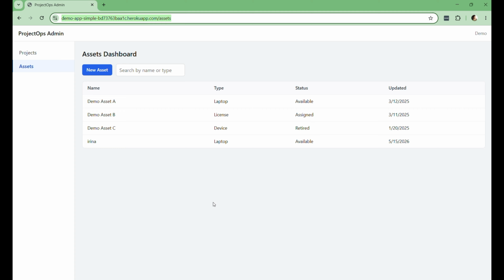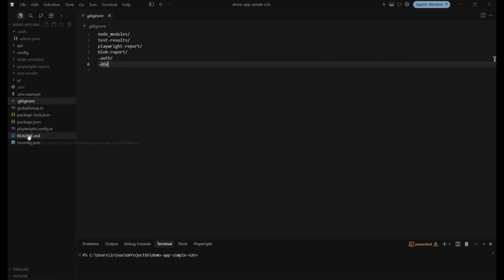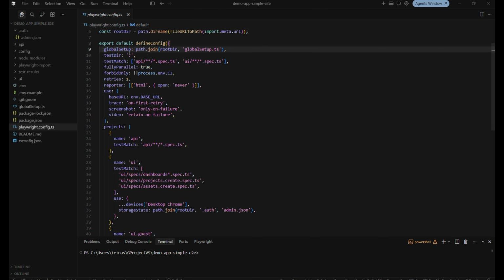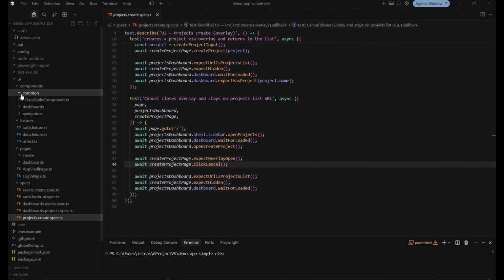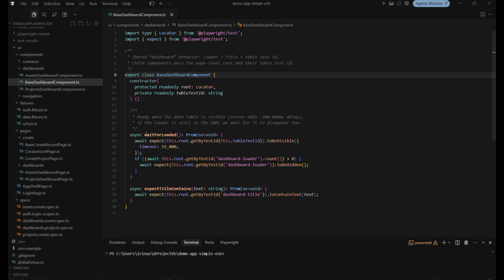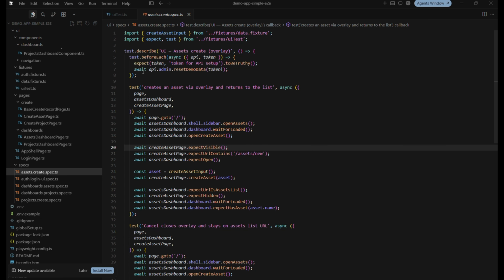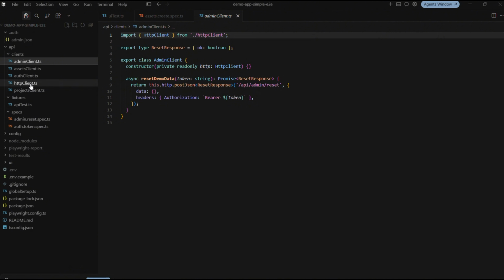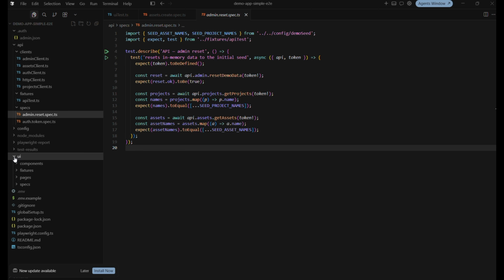Workshop: How to Structure Playwright Tests. Free Project Download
Page Objects, Fixtures, UI & API Tests + Free Project Download and Demo Web Site
0:00:00 Review
0:02:53 Project Configs
0:07:27 UI Playwright Tests
0:12:51 Typical UI Auto Tests Mistakes
0:15:16 API Playwright Tests
0:17:22 Typical API Auto Tests Mistakes